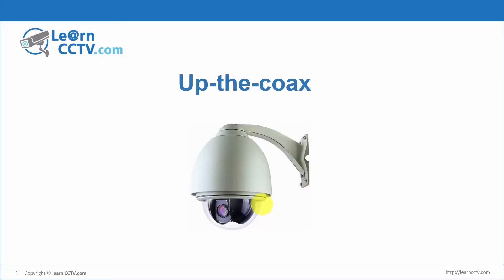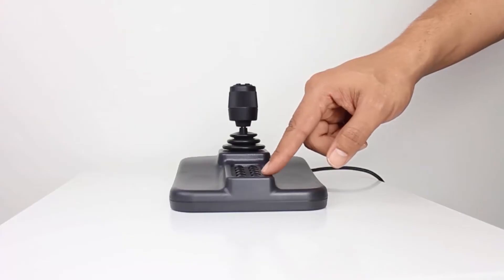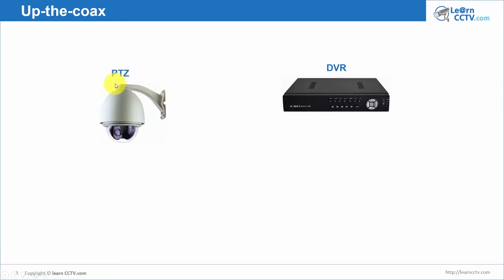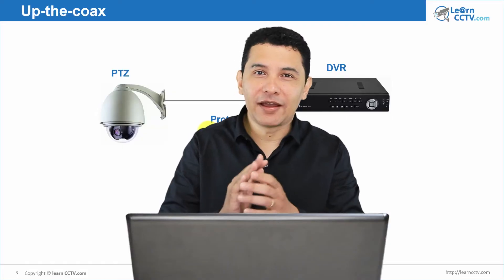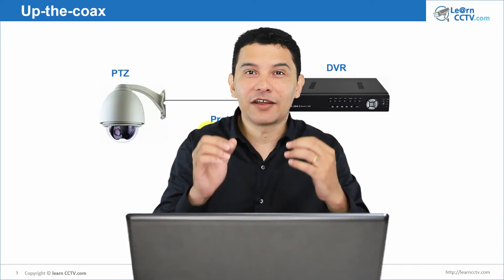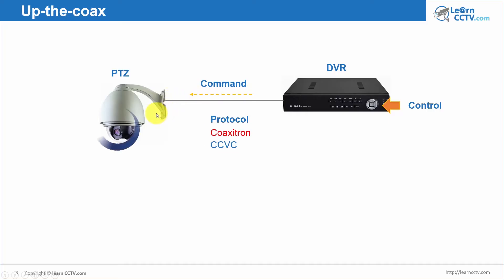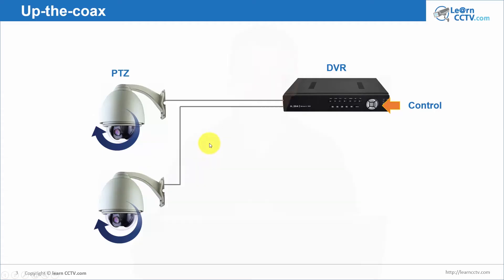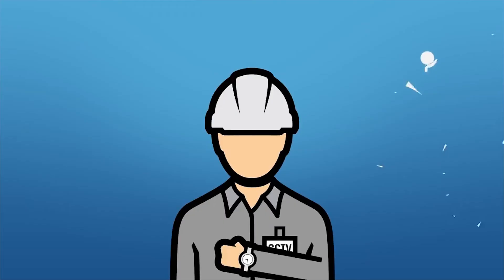How to setup PTZ cameras to a DVR using coaxial control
👍 Recommended Guides

👍 Recommended Products

4K 8CH PoE Security Camera System

IP CAMERAS
Wire-Free Pan & Til Camera with Rechargeable Battery

 🔎 OTHER PRODUCTS
Surveillance Internal Hard Drive HDD – 3.5 Inch

CCTV Balun

Wi-Fi Extender